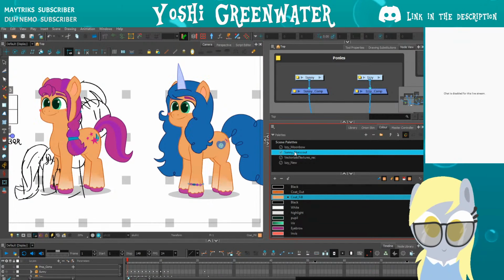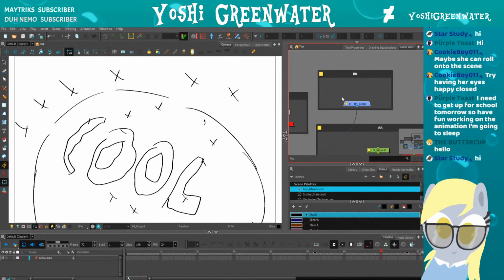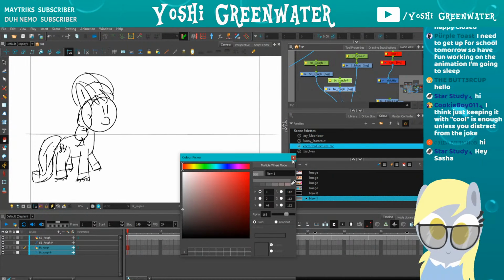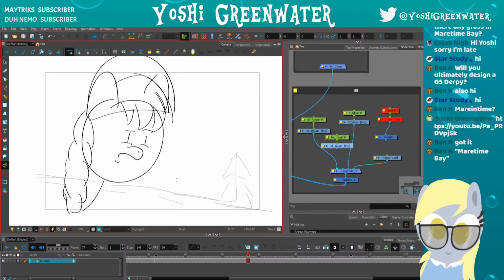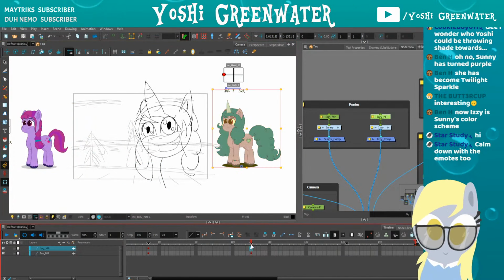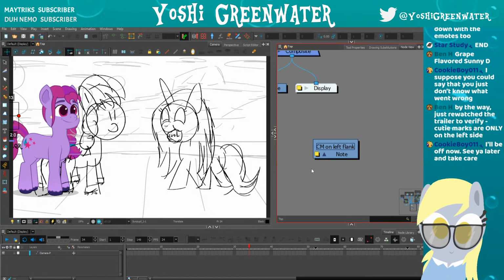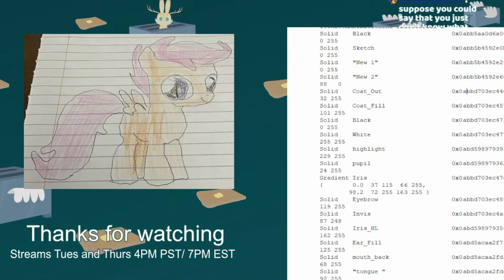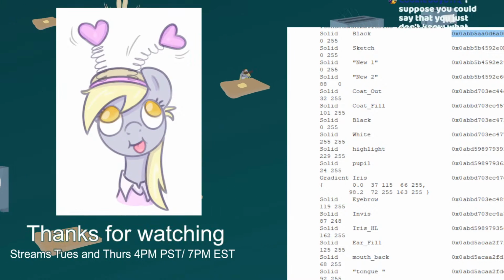Animating a MLP G5 Cartoon - Storyboard and Layout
This is a PG-rated stream. Please talk in English. Только на английском, пожалуйста. Тільки англійською, будь ласка. Apenas Inglês por favor. Solo inglés por favor. Please refrain from excessive use of capitals and emojis. No spamming, harassment, trolling, or anything offensive. No politics and religion. No posting personal information. No links, advertising, or self-promotion. If you get banned in the chat you also get banned in the discord and vice-versa. Lastly, please be respectful to each other. Thank you.

FAQ~

Q. Tech:
A. Program: Toon Boom Harmony 20 Premium

Q. How does the Derpy avatar work?
A. Adobe Character Animator uses my webcam to scan my face and mimics it onto Derpy. I have keyboard triggers that change expressions. It uses my headset's audio to listen to my voice and has an auto lip sync feature to move the mouth. I use my mouse to drag her arms.

A. I am a freelancer. I do vector art and Flash animation.